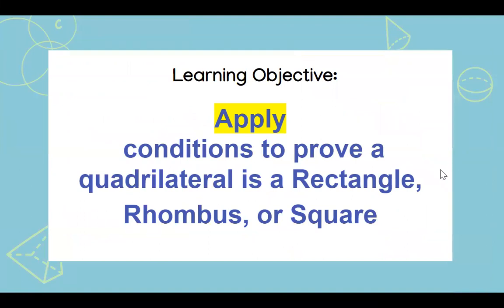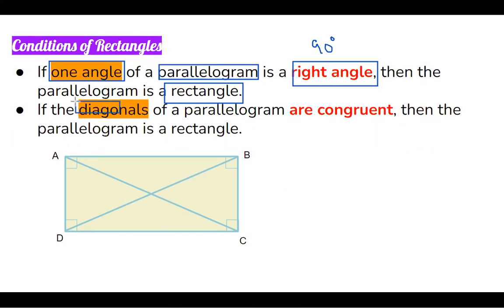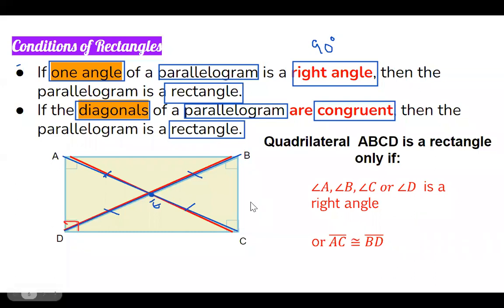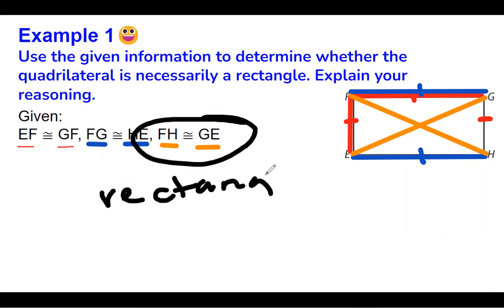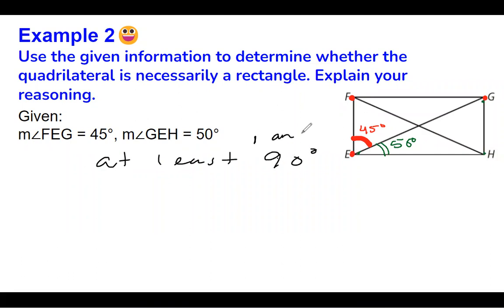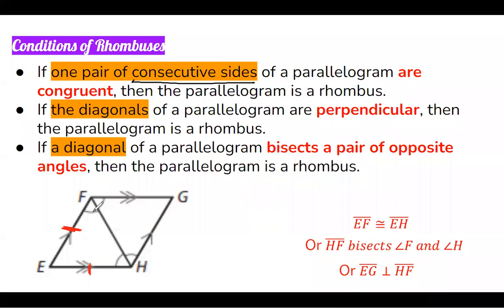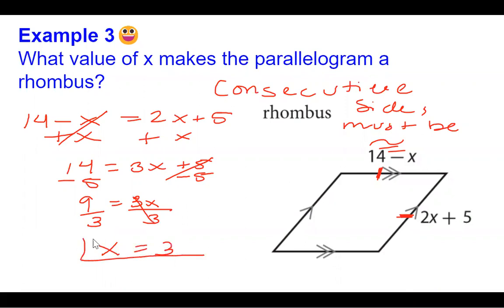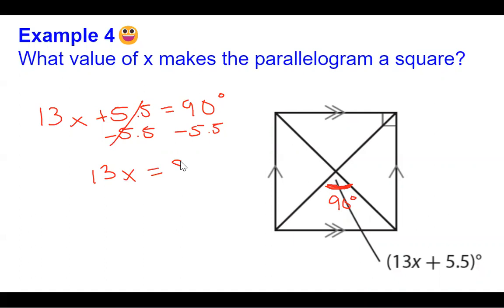Lesson Ch 9.4 - Conditions of Parallelograms, Rectangles, Rhombuses, & Squares